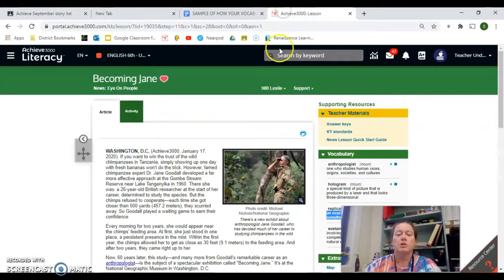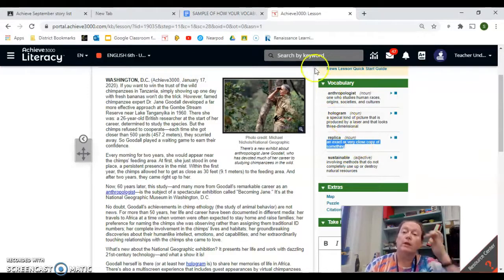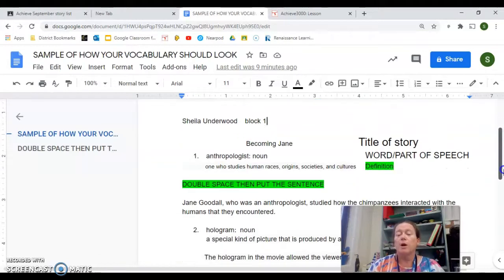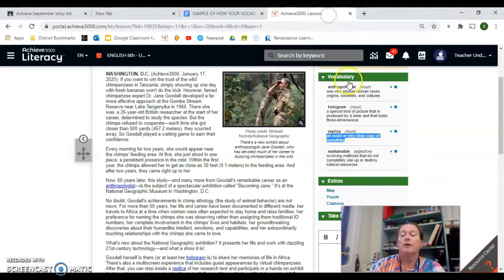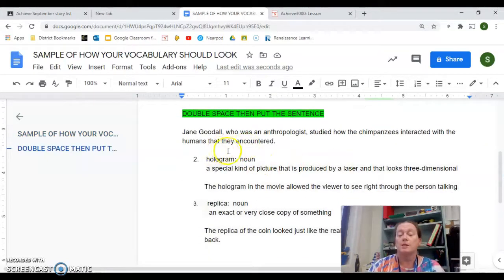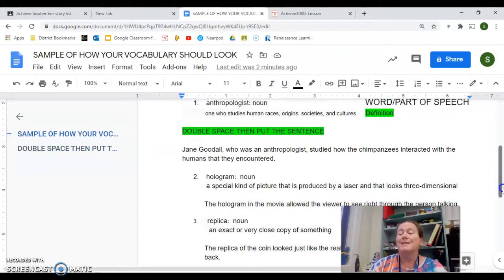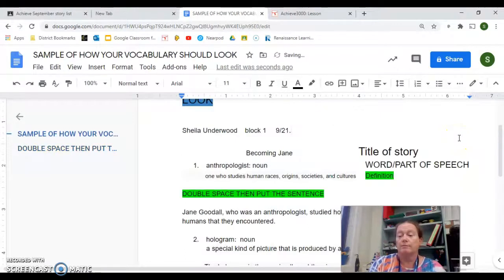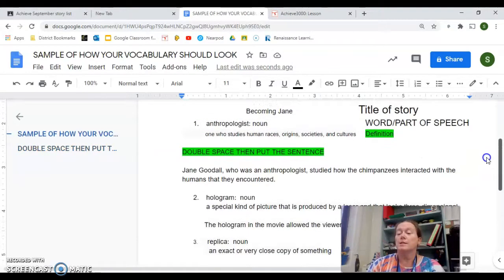Sentences for Achieve